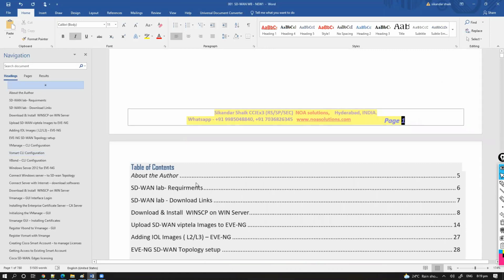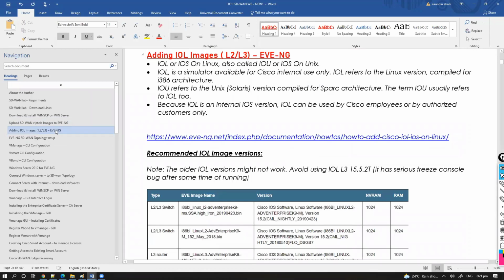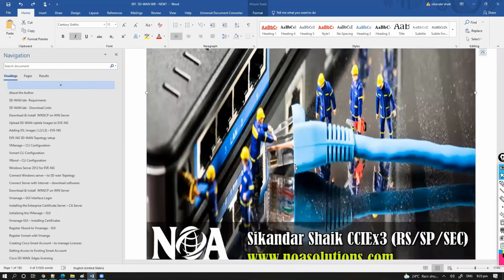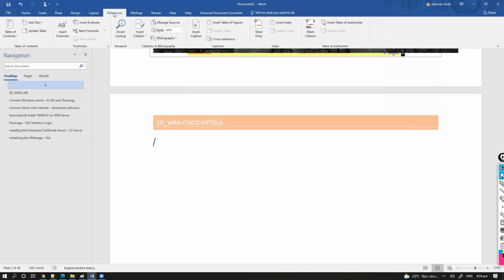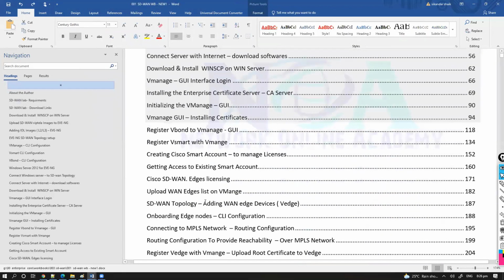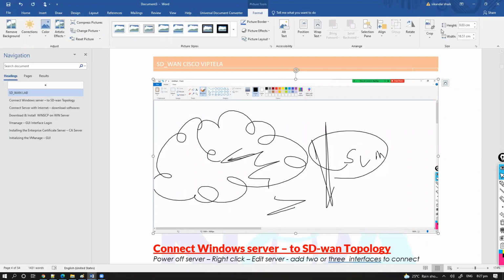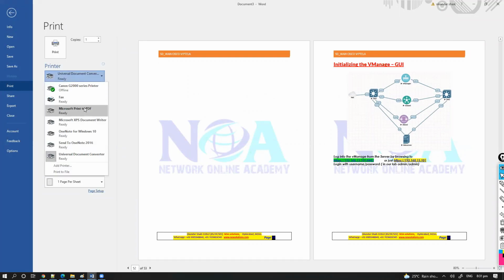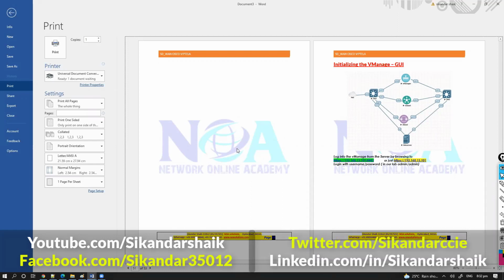011 MSWord PART 2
Welcome to Part 2 of our MS Word tutorial series with Sikandar Shaik! 📄✨

In this video, we dive deeper into the essential features of Microsoft Word, covering advanced formatting, document structuring, and productivity tips to enhance your workflow. Whether you're a beginner or looking to refine your skills, this session will help you master MS Word effectively.

🔹 Topics Covered:
✅ Advanced formatting techniques
✅ Page layout and design
✅ Tables, charts, and images
✅ Useful shortcuts and tips